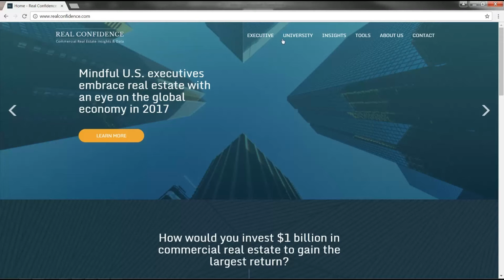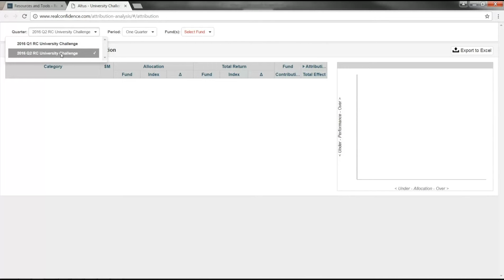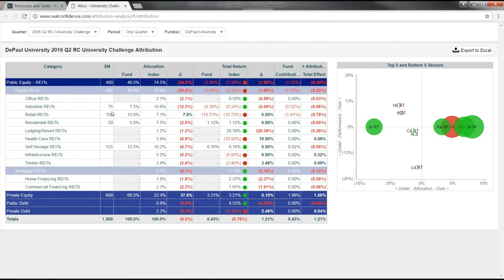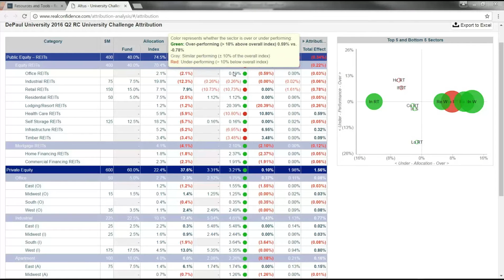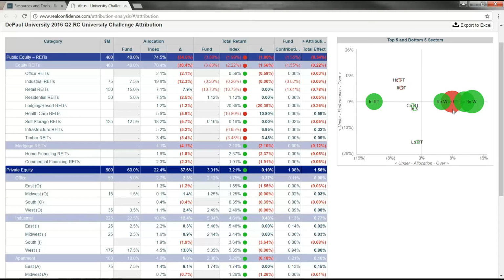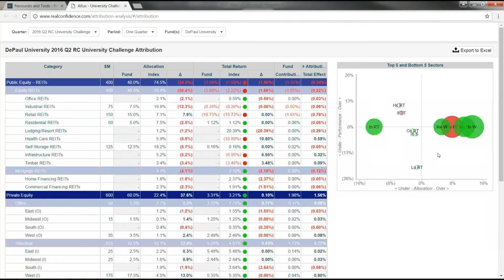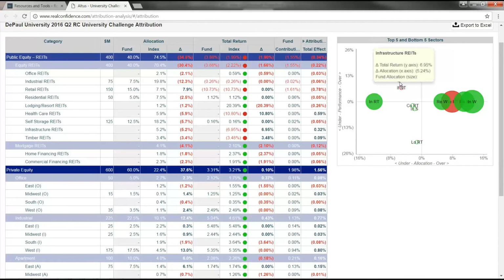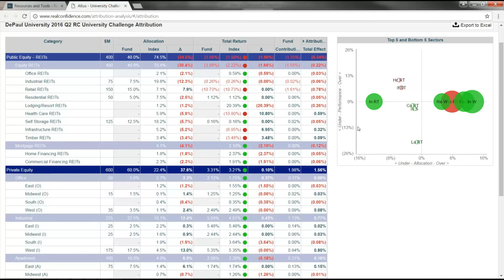Altus Group - Attribution Analysis - University Challenge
Guest:  Jorge Paredes, CFA
Altus Group, Chicago